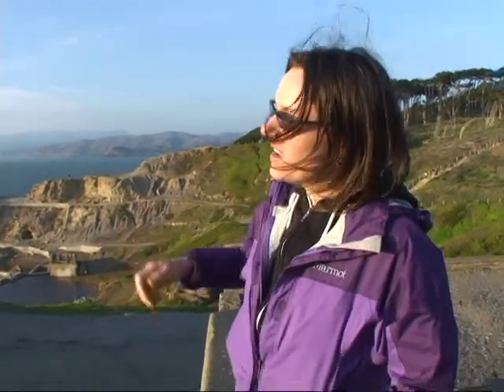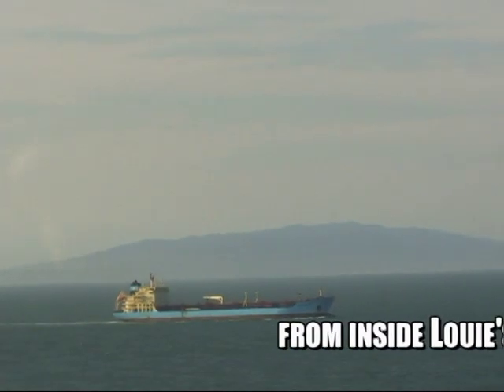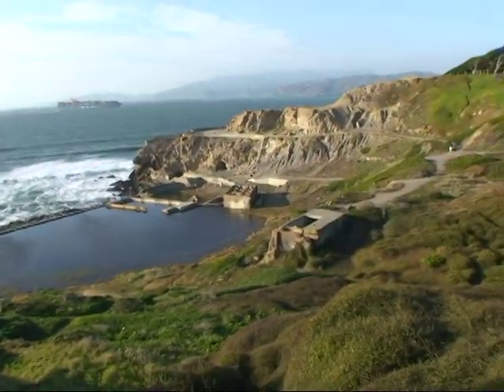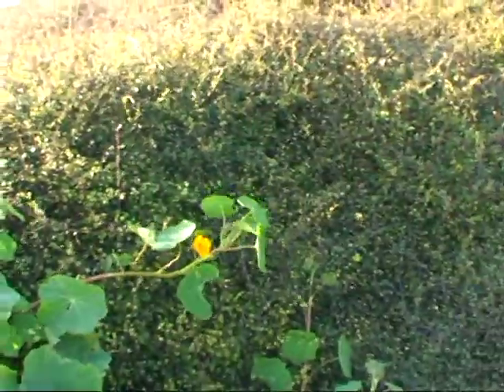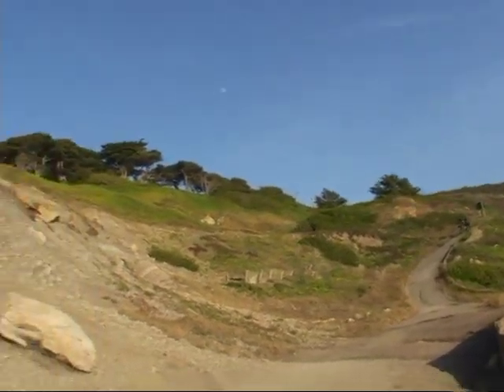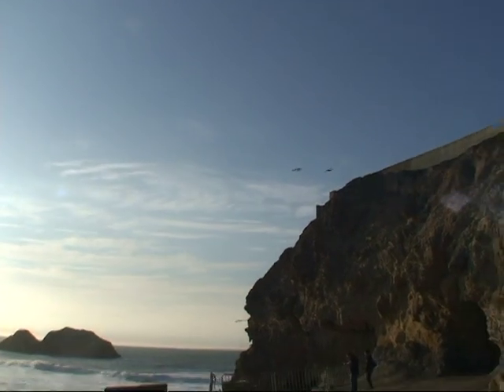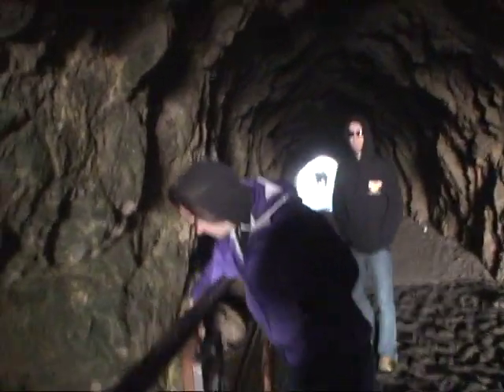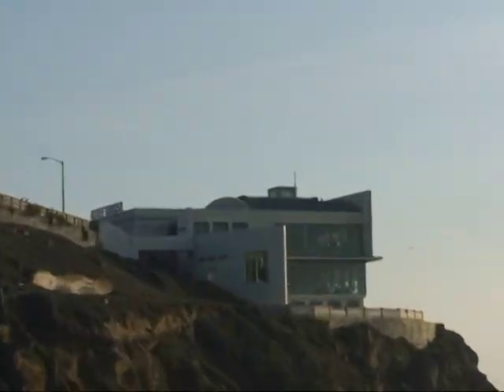On the Road the Sutro Baths in San Francisco with Joseph Gubernatis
Travel log adventure on the road internationally and the America's.